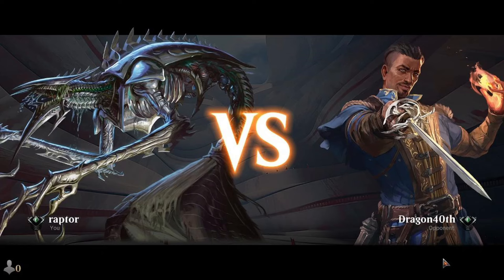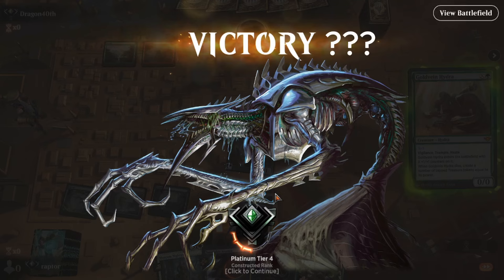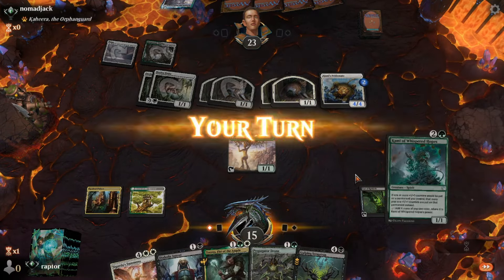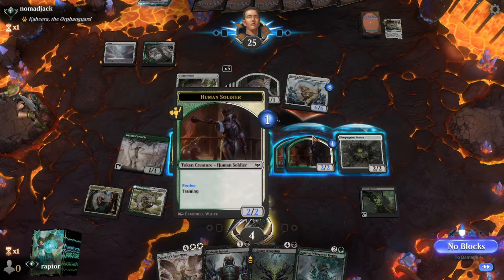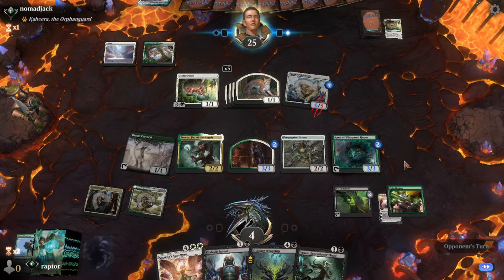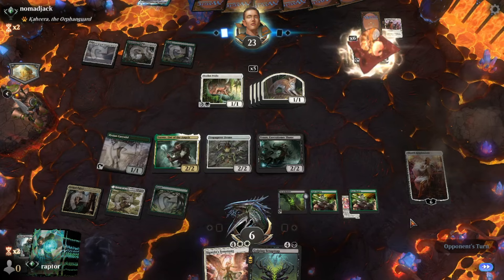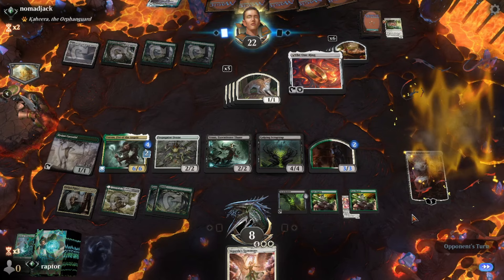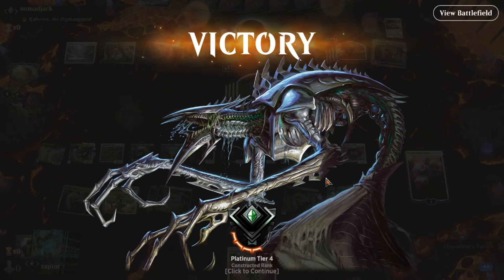Playtesting New deck magic the gathering arena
Testing a new deck to fight the meta because why are we all playing the same deck???

Ft. My beautiful wife and her commentary